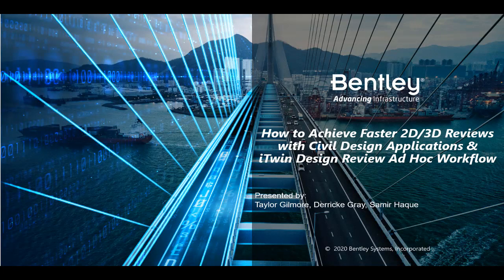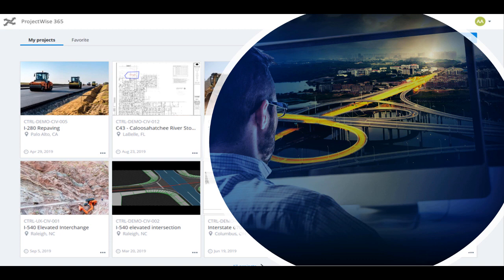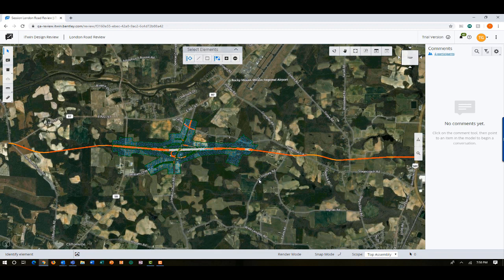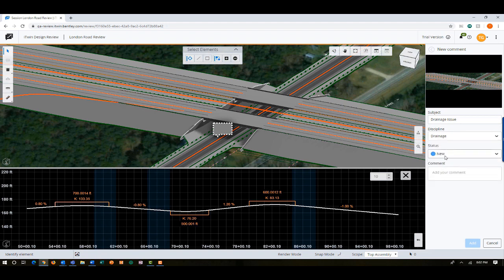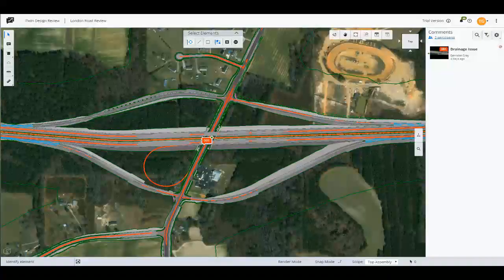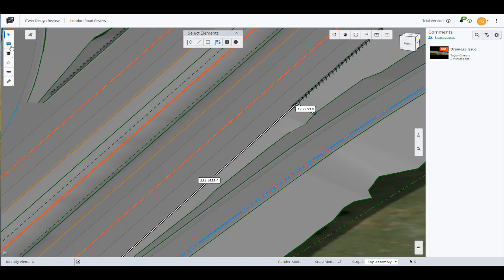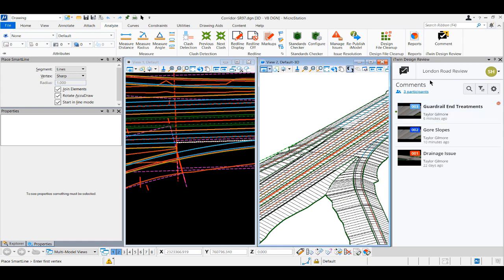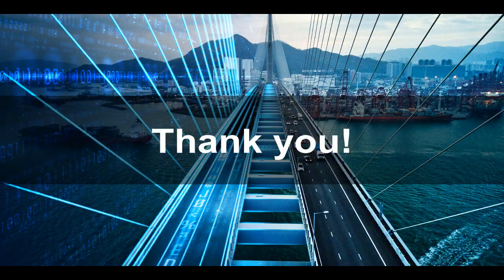[On-Demand Webinar] How to Achieve Faster 2D/3D Civil Design Reviews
Learn how our new iTwin Design Review Ad Hoc workflow enables your teams launch reviews directly from their civil design applications like OpenRoads and conduct faster review sessions on design work-in-progress.

Access this workflow today as part of our ProjectWise 365 design collaboration solution, with subscription fees waived for the first six months of use for qualifying organizations.